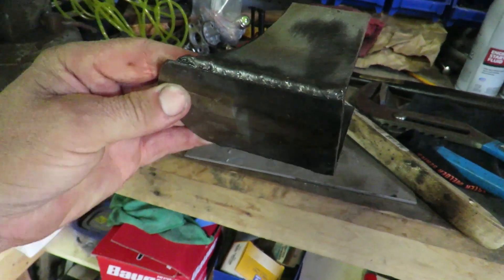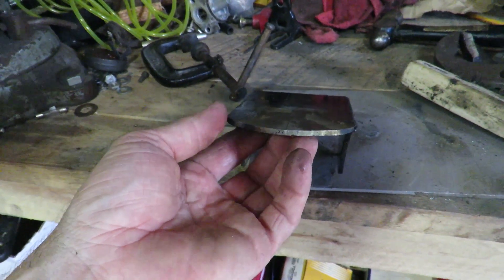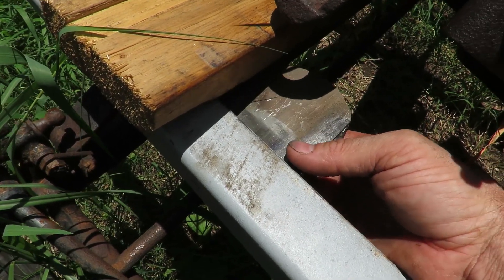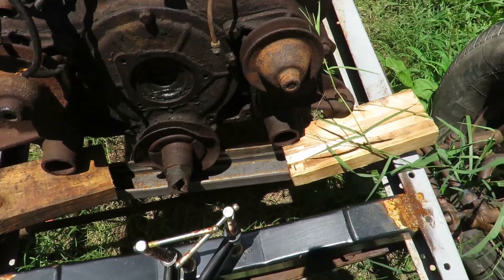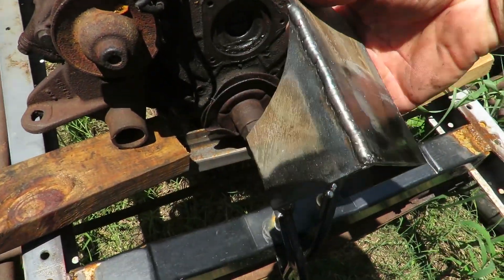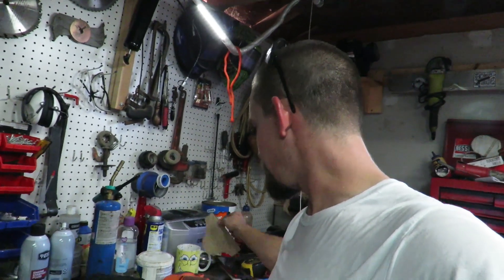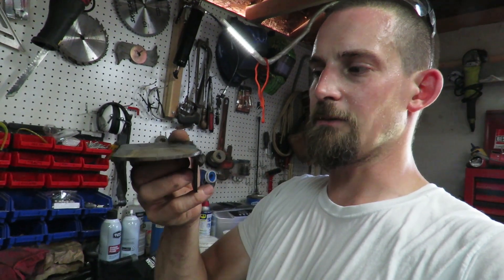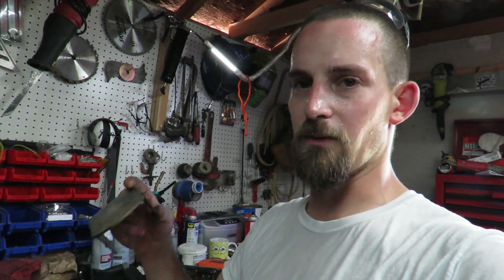Fabricating Flathead V8 Engine Mounts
Fabricating Flathead V8 engine mounts that will go into a 1930 Model A frame.